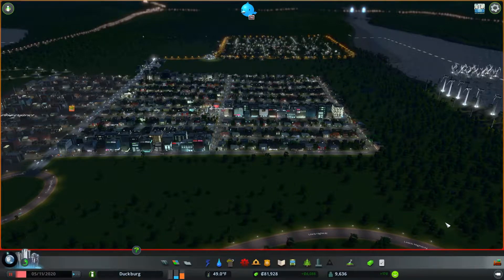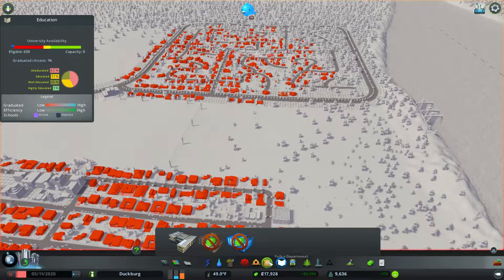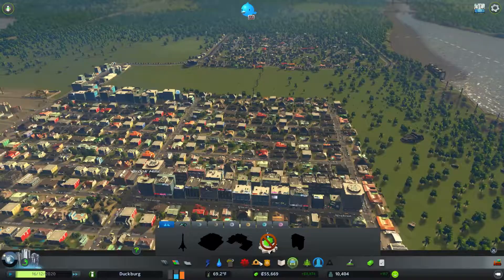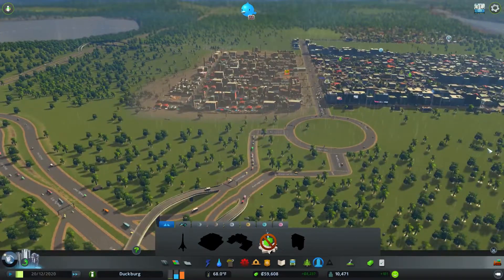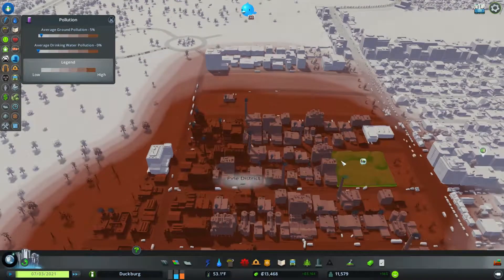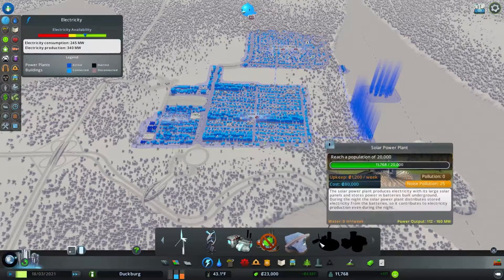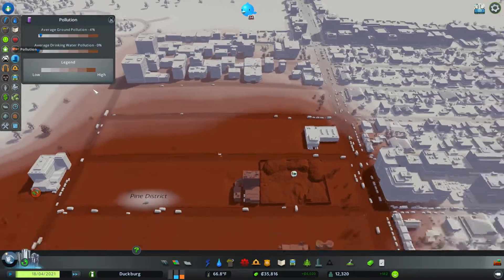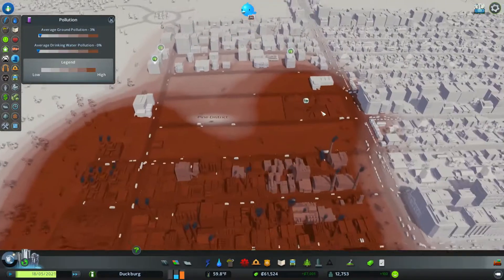Jeremy Plays Cities Skylines: 08 We Need To Clean Up This Office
This week, we get rid of some of the industry in order to make room for the office space we just recently acquired. Yeah, it's getting good.